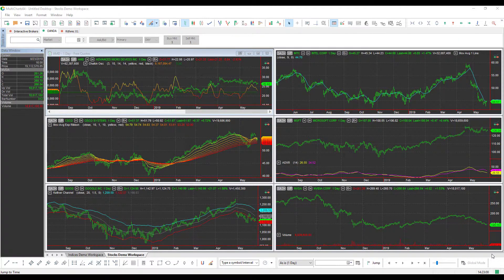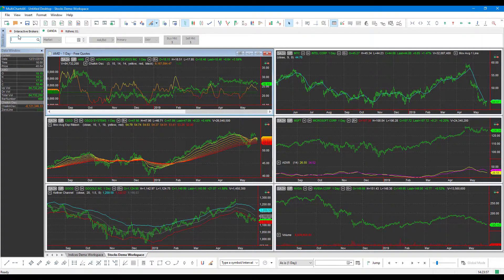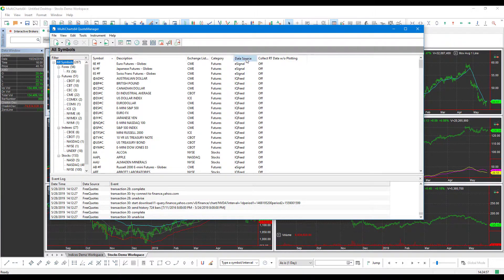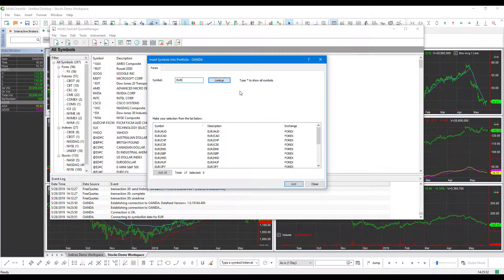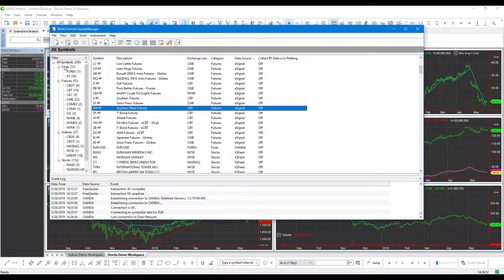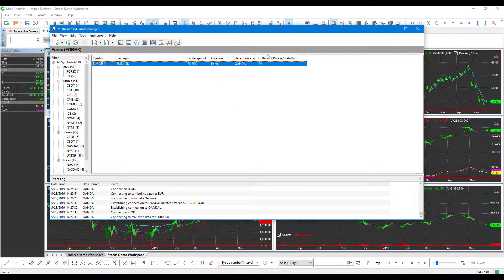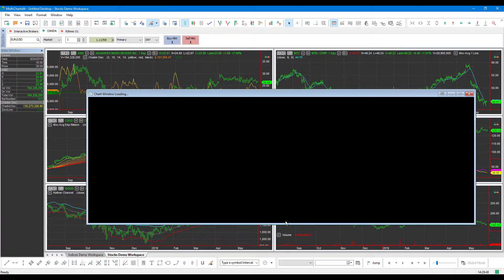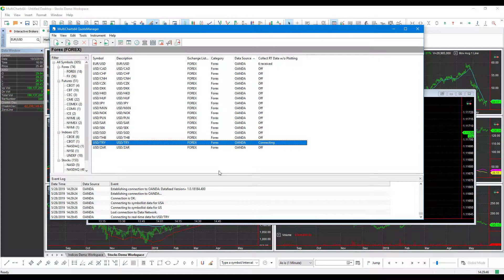How to add a Forex Instrument to MultiCharts Using OANDA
Forex data provided by OANDA does not automatically add itself to MultiCharts upon connecting, requiring the user to manually configure which Forex Instruments they would like to add to their platform.

The following video will guide users through the process of manually adding Forex Instruments to the MultiCharts platform.

LEVERAGED TRADING IN FOREIGN CURRENCY OR OFF-EXCHANGE PRODUCTS ON MARGIN CARRIES SIGNIFICANT RISK AND MAY NOT BE SUITABLE FOR ALL INVESTORS. WE ADVISE YOU TO CAREFULLY CONSIDER WHETHER TRADING IS APPROPRIATE FOR YOU BASED ON YOUR PERSONAL CIRCUMSTANCES. YOU MAY LOSE MORE THAN YOU INVEST. WE RECOMMEND THAT YOU SEEK INDEPENDENT ADVICE AND ENSURE YOU FULLY UNDERSTAND THE RISKS INVOLVED BEFORE TRADING. THE INFORMATION ON THIS WEBSITE IS NOT DIRECTED AT RESIDENTS OF COUNTRIES WHERE ITS DISTRIBUTION, OR USE BY, ANY PERSON IN ANY COUNTRY OR JURISDICTION WHERE SUCH DISTRIBUTION OR USE WOULD BE CONTRARY TO LOCAL LAW OR REGULATION.